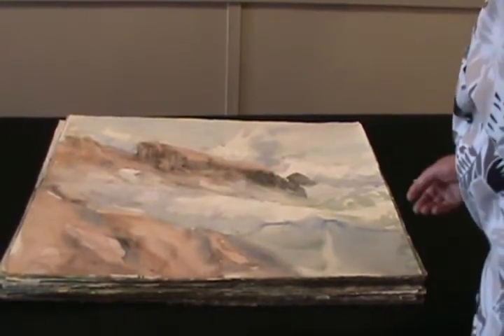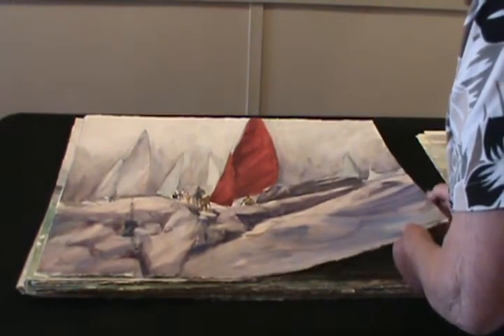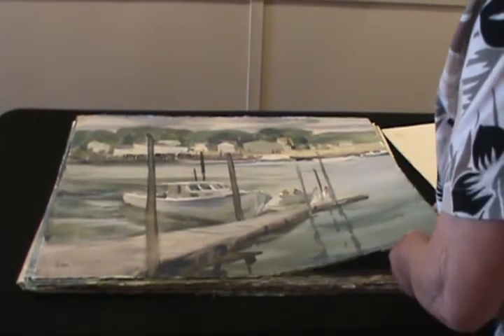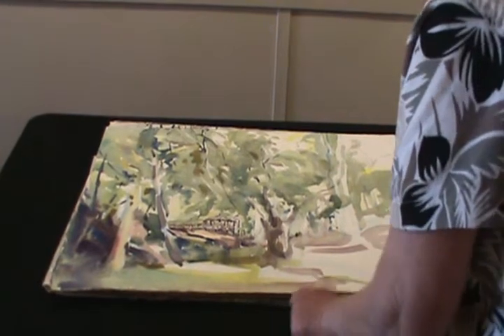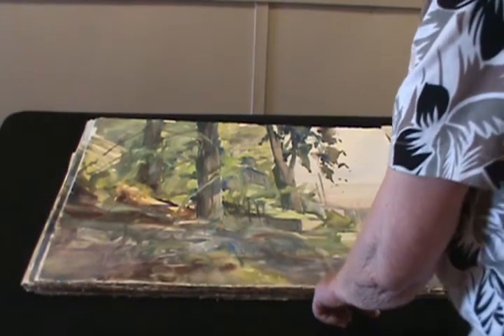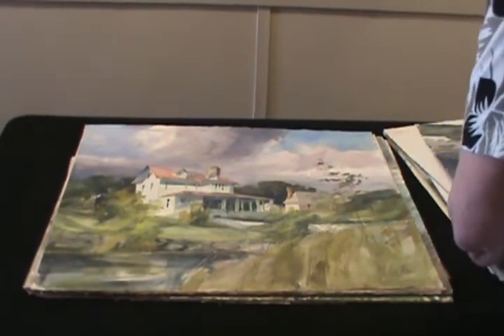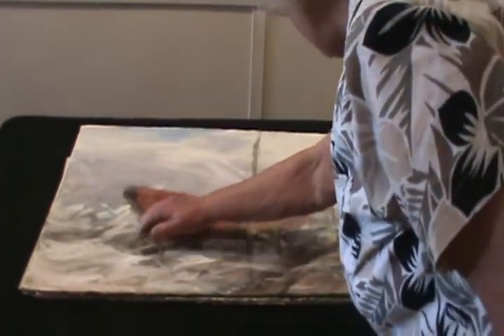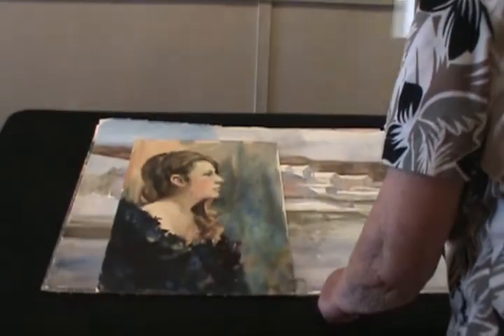Betty Lou Schlemm Watercolor Paintings Part 4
Betty Lou Schlemm talks about her Watercolors June 28, 2014

(151-193)

The Gift is a special exhibition and sale of artwork by Betty Lou Schlemm to benefit Cape Ann Animal Aid, The Open Door, and Wellspring House. June 28 & 29, 2014